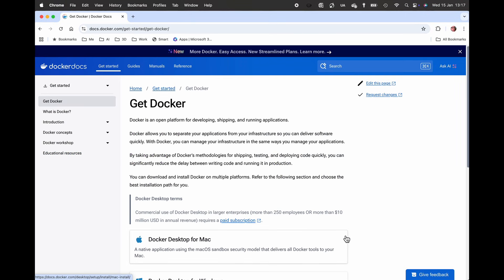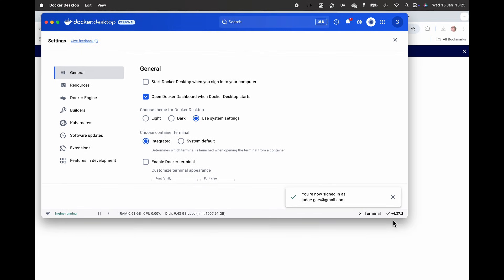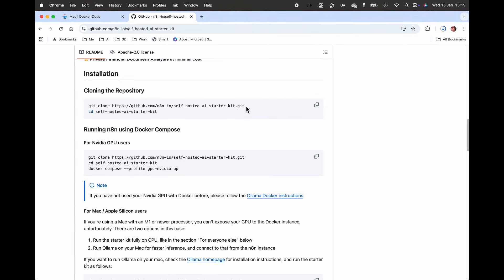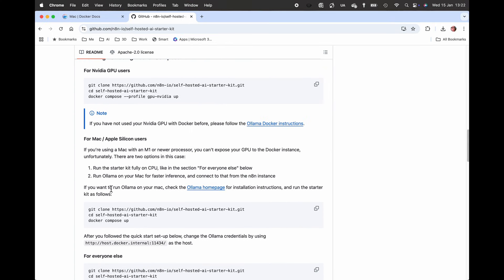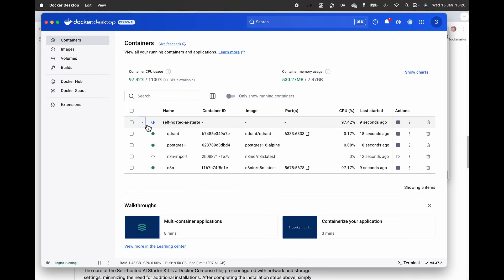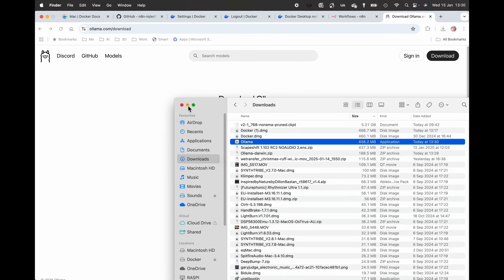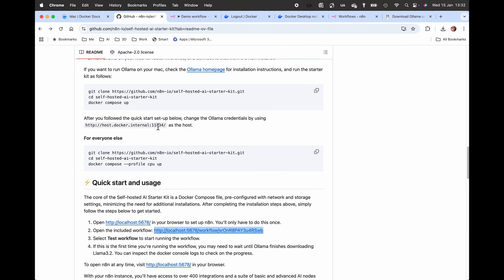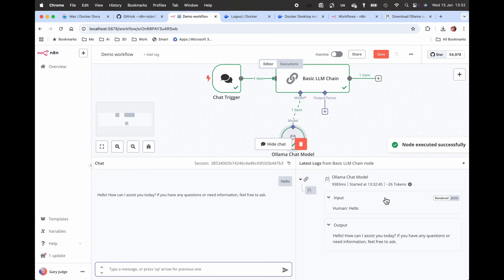Quick Guide to Ollama & N8N on Apple GPU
🔧 Quick Guide: Installing N8N & Ollama on Apple Silicon with GPU Support

Learn how to set up N8N and Ollama on your Apple Silicon Mac, leveraging GPU acceleration on your Apple Silicon Mac!

This step-by-step tutorial covers:
✨ Key Features:

Full Docker container setup for N8N
Native GPU support through separate Ollama installation
Optimized performance using Apple Silicon GPU
Local setup without cloud dependencies

⚡️ Quick Installation Steps:

Docker setup
N8N self-hosted AI starter kit Installation
Ollama configuration
Quick Test

💡 Pro Tip: Running Ollama with GPU support is approximately 2x faster than CPU-only operation on M3 MacBook Pro!

⚠️ Note: This setup specifically optimizes for Apple Silicon machines by separating Ollama installation for GPU access.

If you have any questions? Drop them in the comments below! 👇